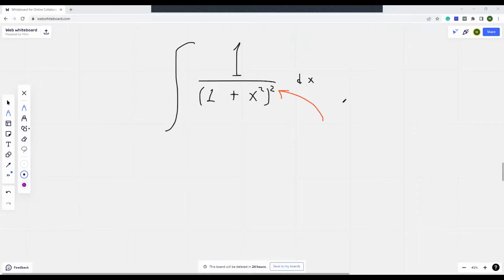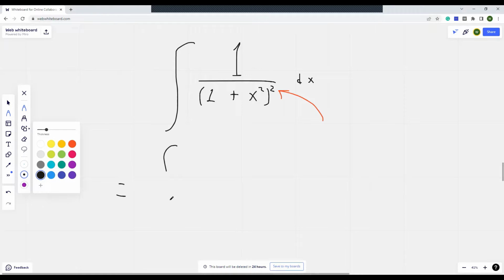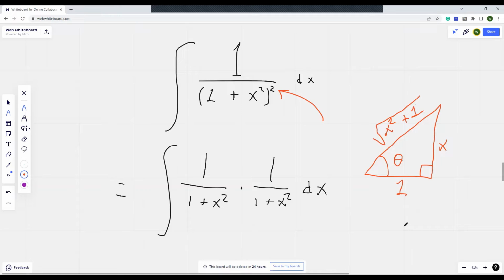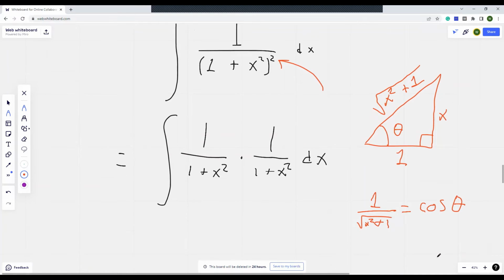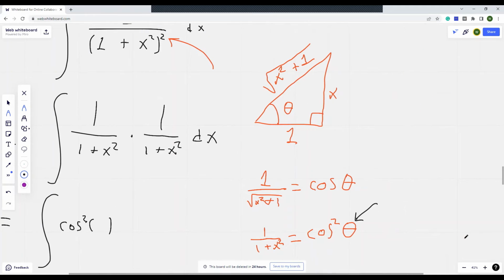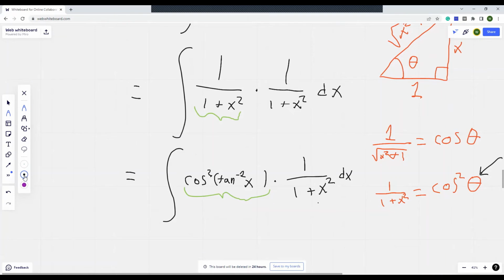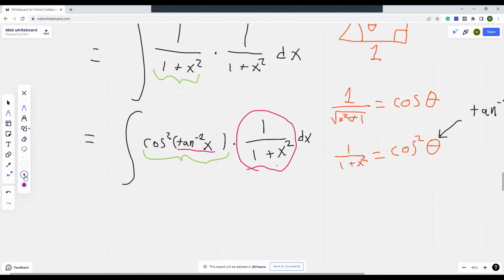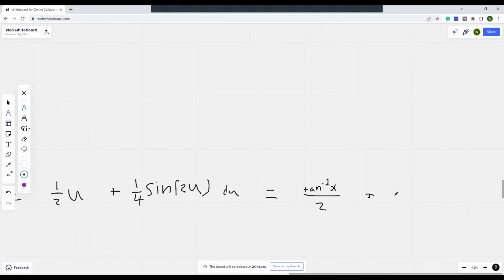The magic of trigonometric substitution for integration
Based on the comments people found it challenging, but there is a great way to proceed based on trigonometric substitution.

My hope is that you will find this solution streamlined, intuitive, and fun compared to some of the other solutions I have seen.